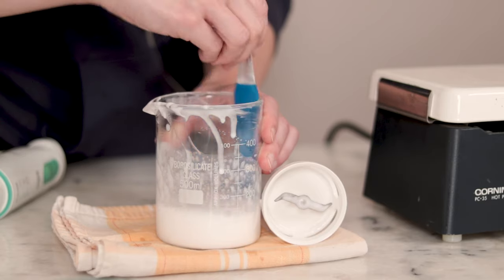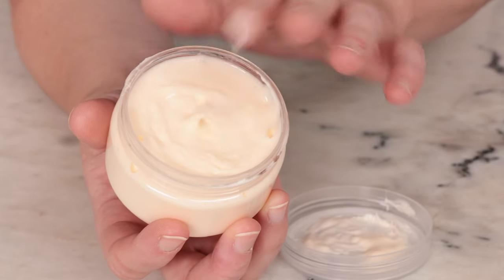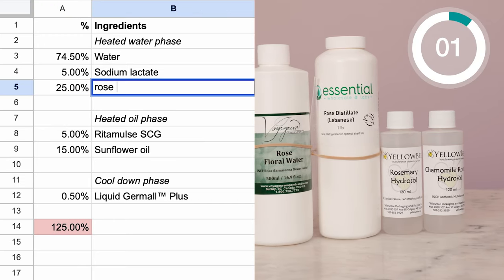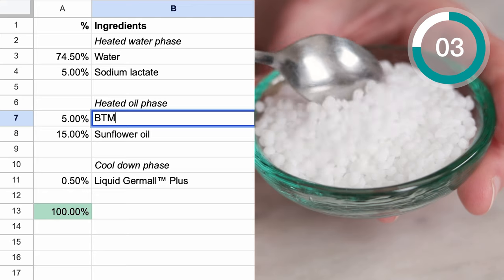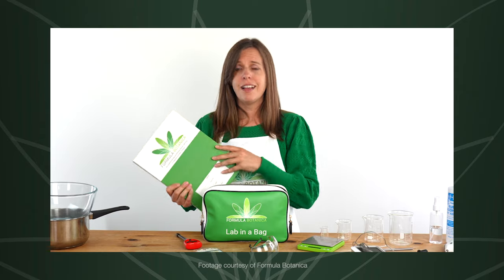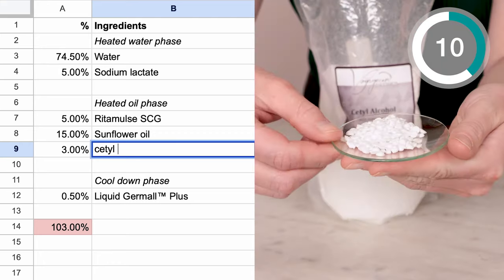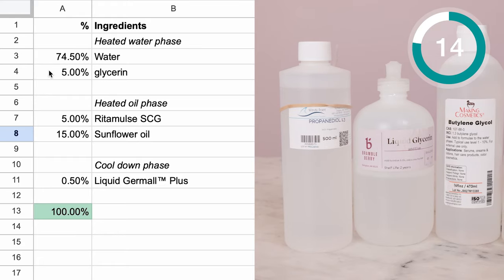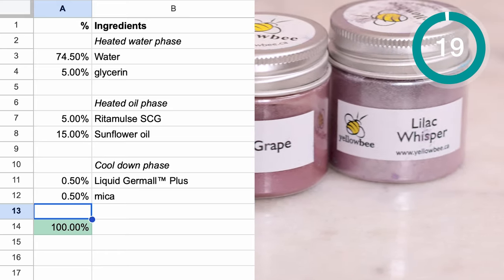UPGRADE your DIY lotions with these tricks (life-changing!)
📕 My book!

SOCIALS